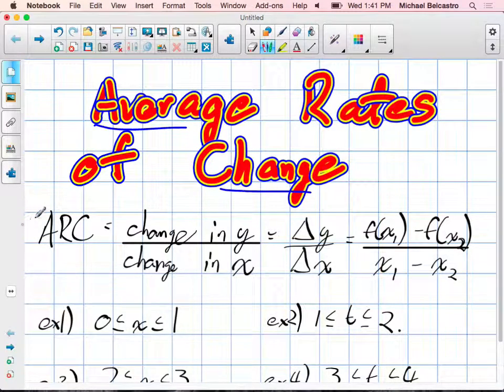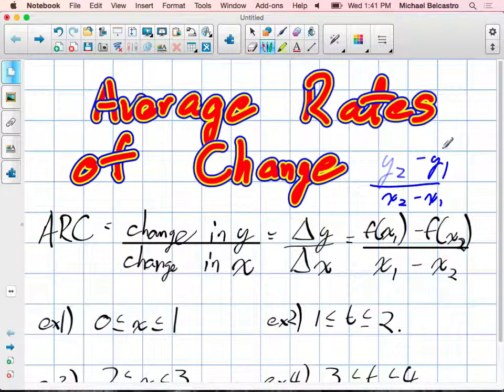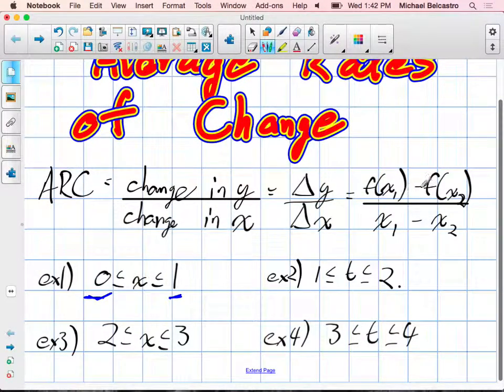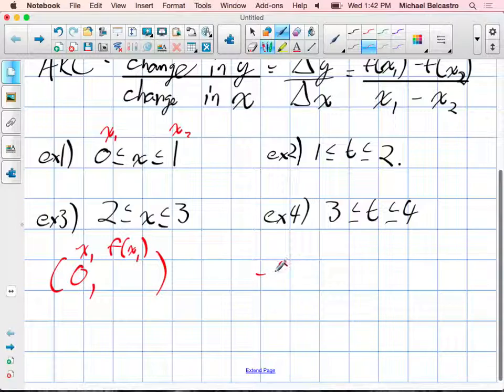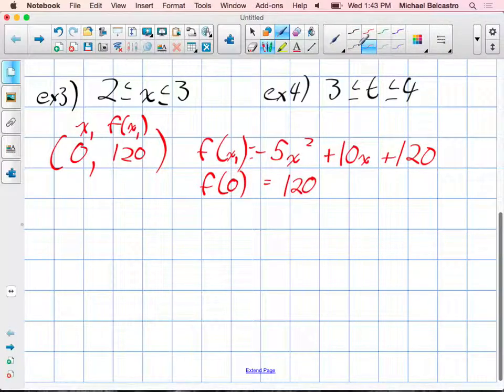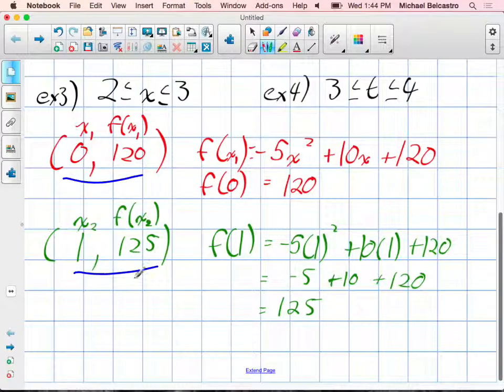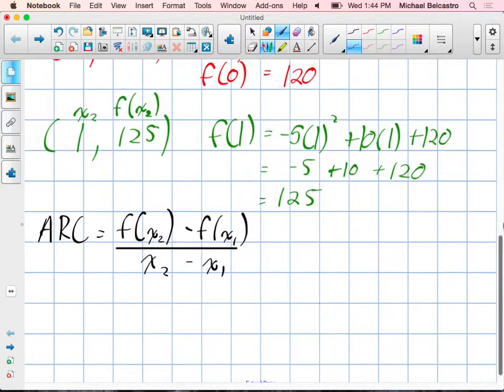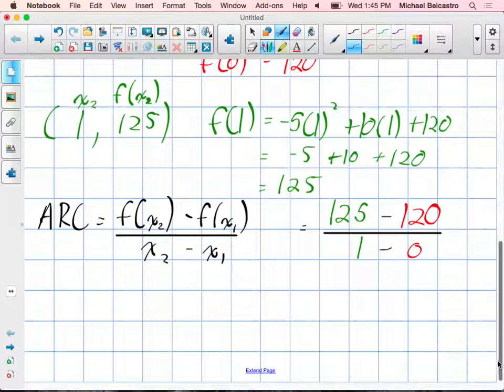Average Rate of Change Grade 12 Advanced Functions Lesson 2 1 11 26 14